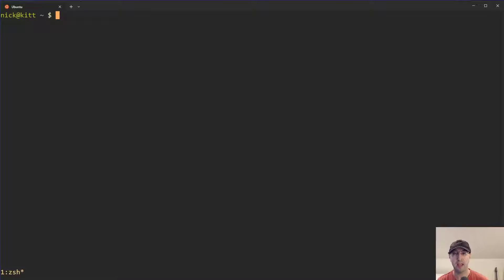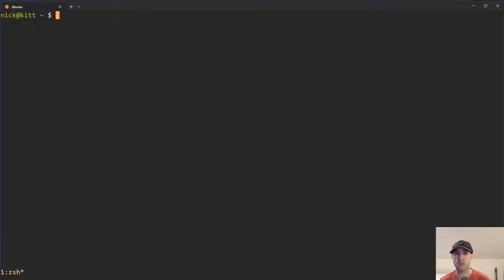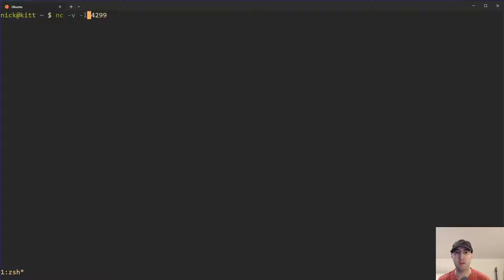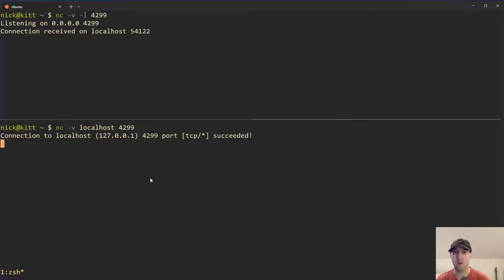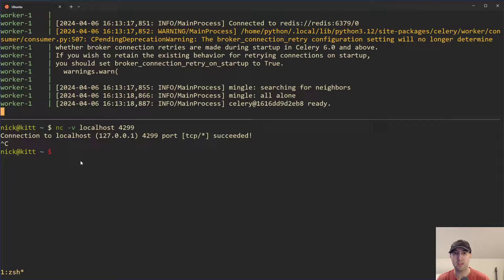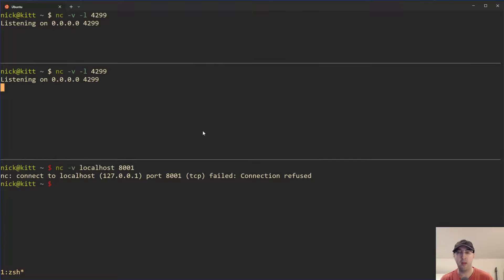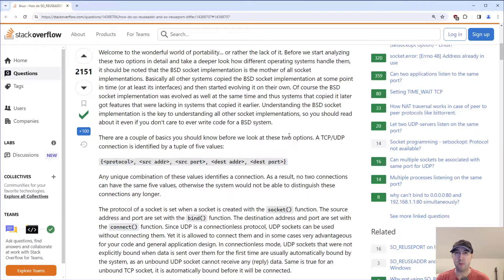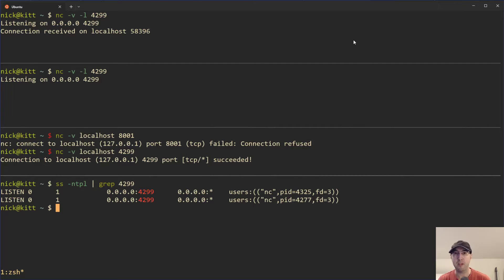Setting Up a TCP Listener and Connecting to It with Netcat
This can be handy to test connecting to a specific port.

TIMESTAMPS
0:00 -- Intro
0:21 -- Traditional vs GNU vs OpenBSD
1:36 -- Creating a listener
2:32 -- Connecting to our listener
3:46 -- Connecting to an existing port such as an HTTP port
4:42 -- Accessing an unused port
4:53 -- Listening on the same port twice?
6:29 -- Checking out port usage with ss